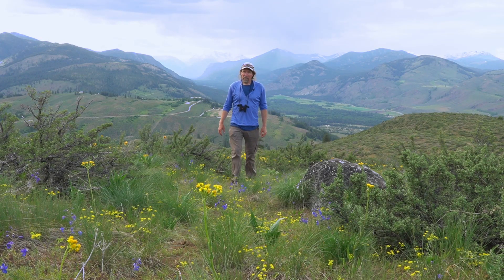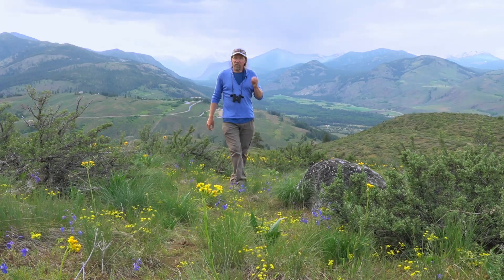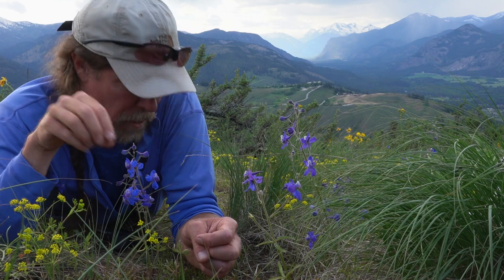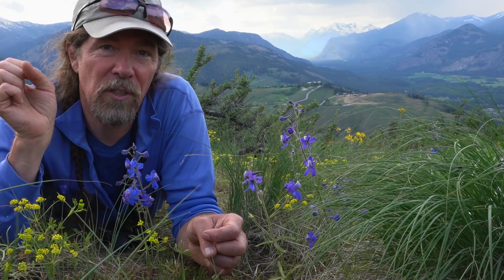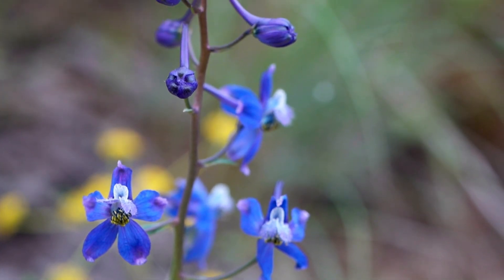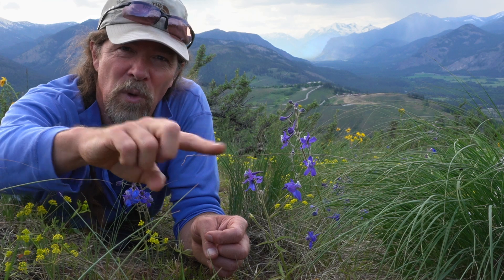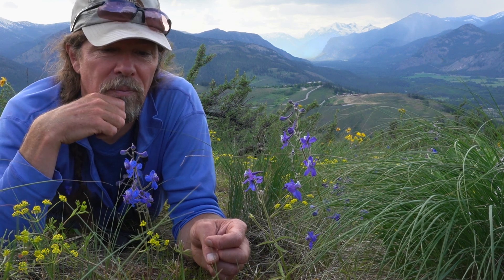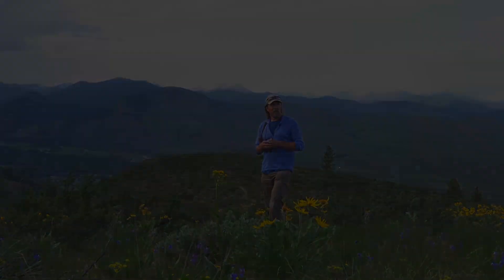Common Flowers of the Methow Valley: Larkspur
As you can see in this video, larkspurs are a common wildflower in the Methow Vallley. Their lovely, rich purple flowers are widely scattered among grasses and other flowers of the shrub-steppe habitats that surround the valley. Here we take a quick peek at some of their unique life history strategies.

This video is part of an ongoing series of videos on the common flowers of the Methow Valley. A small grant from the Mary Kiesau Community Fellowship Fund helped me start this project in 2021, but I'll be continuing this project and making more wildflower videos in 2022 with my own funding.